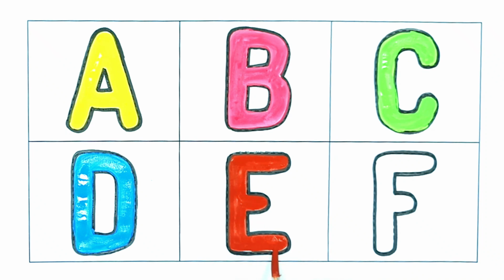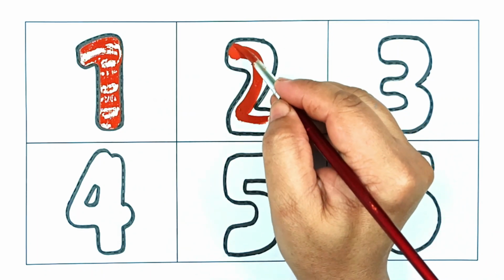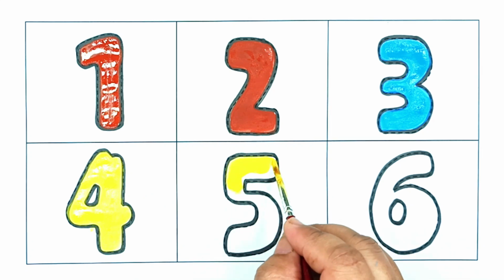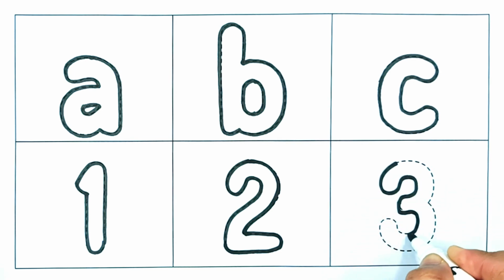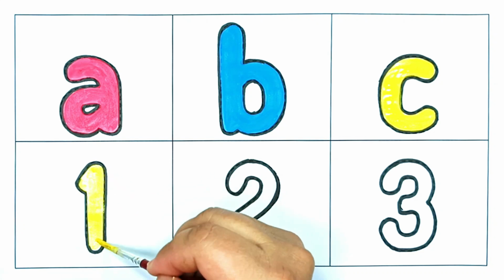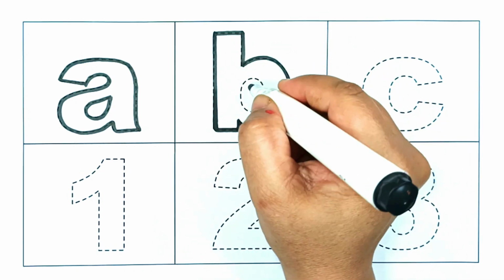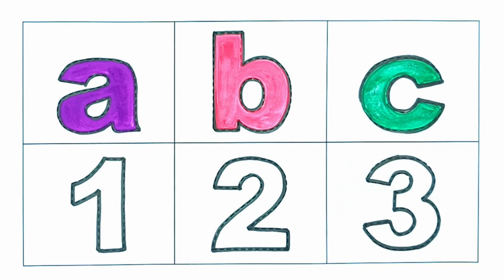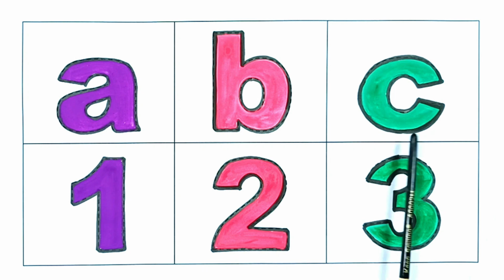Learn to Write the Alphabet! Tracing & Coloring